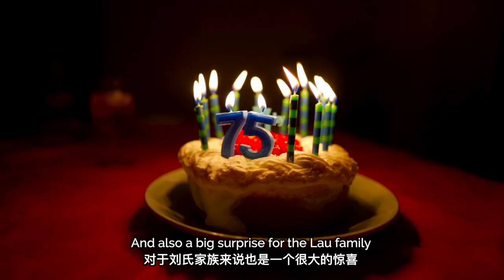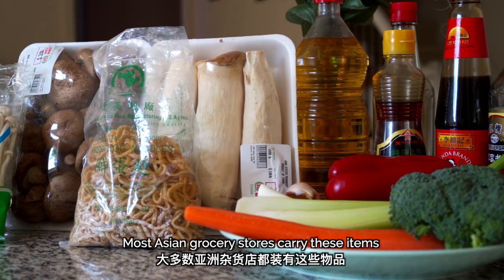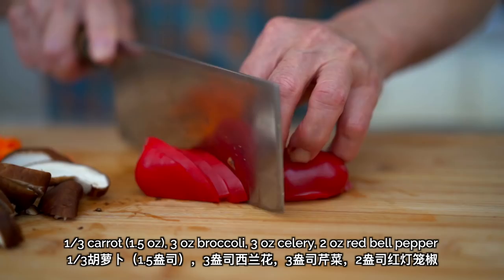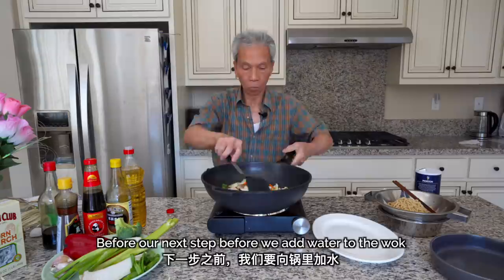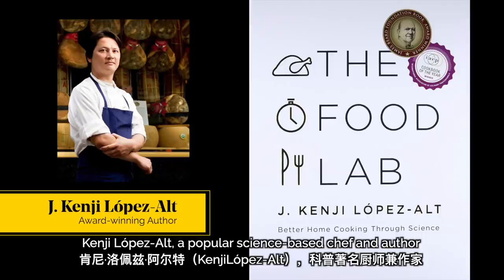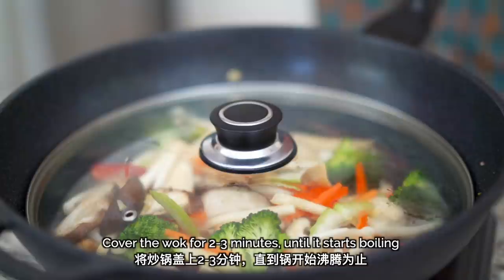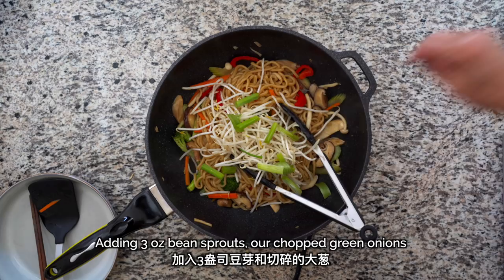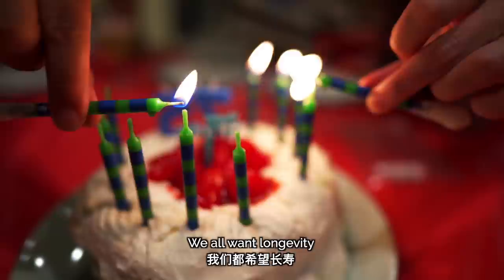🎉 Preserving my dad's Lo Mein (蔬菜捞麺) (+ 75TH BIRTHDAY PARTY!)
Watch Daddy Lau teach us how to make vegetable lo mein! Also known as longevity noodles, my dad made these as a part of his 75th birthday feast.

As you'll see, his lo mein recipe is uniquely delicious and scrumptious!

🍴 RECIPE + INGREDIENTS🍴

- My Workhorse Camera
- My Lens for Wide Shots
- My Lens for Detail Shots
- My Macro Lens
- My Main Light
- My Light Softbox
- My Camera Slider

⏲  CHAPTERS ⏲

00:00 - Intro
01:09 - Key Ingredients
01:38 - Start cooking noodles
02:17 - Wash vegetables and mushrooms
02:47 - Bring heat to a simmer for noodles
03:04 - Chop vegetables and mushrooms
03:58 - Drain and rinse noodles
04:18 - Heat the wok
04:43 - Start cooking garlic and vegetables
05:22 - On Wok Hei
06:22 - Add water, cover wok, prepare cornstarch
07:08 - Add flavors and noodles, cover wok
07:42 - How my dad’s method of lo mein differs
08:23 - Add cornstarch slurry
08:53 - Add bean sprouts, green onions, sesame oil
09:06 - Plate
09:47 - Celebrate with the Lau family!
11:04 - Cheers to Jenn & Ken’s engagement!
11:36 - Mommy Lau’s wishes for our friends
12:11 - Daddy Lau’s birthday wishes
13:28 - Thanks for watching!

🎵 OTHER CREDITS 🎵

Grace Young's book, "The Breath of a Wok"